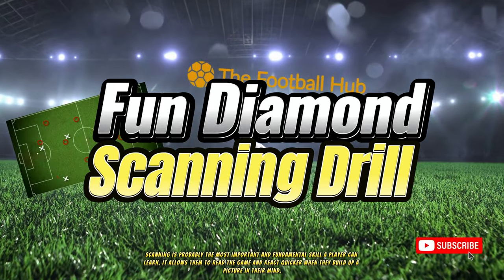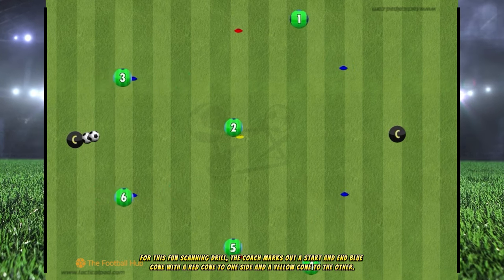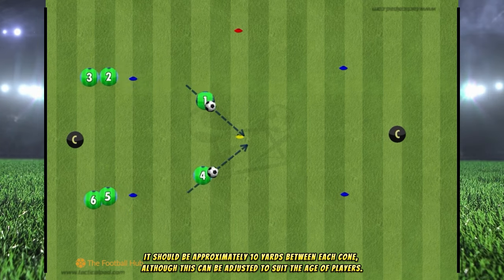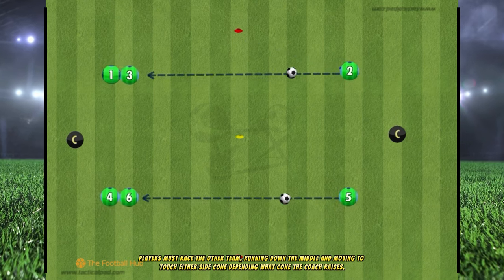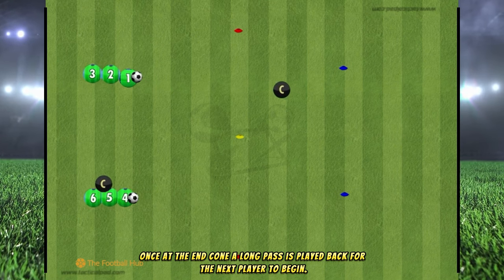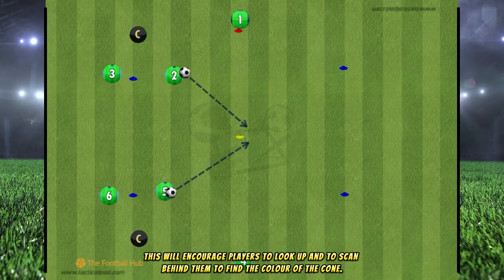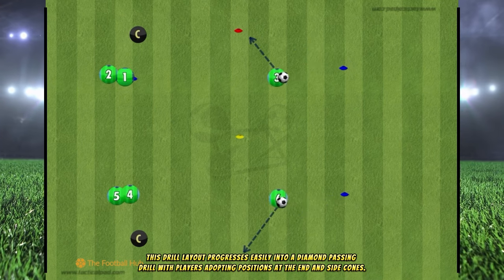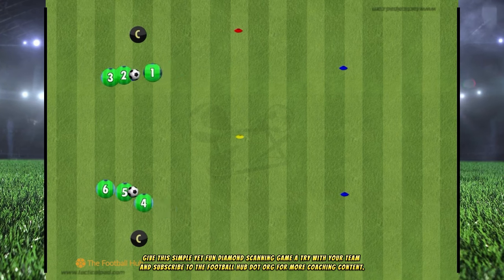Diamond Scanning Drill | Football / Soccer Drills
Scanning in football is one of the most important skills… it helps players build a picture of the game around them meaning they can use their time on the ball more effectively.
This simple drill works in a bit of fitness, agility and reactions whilst teaching and improving scanning techniques and ball control.